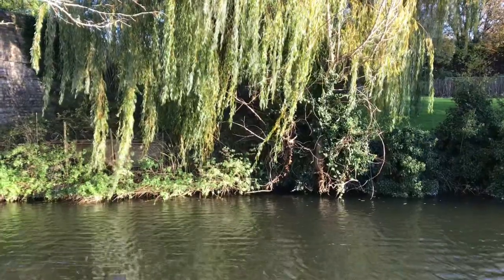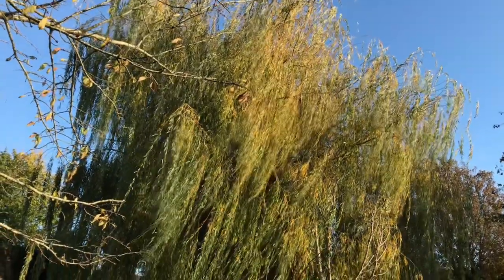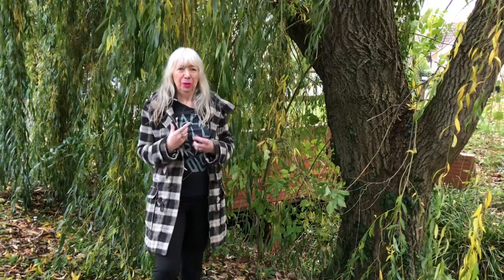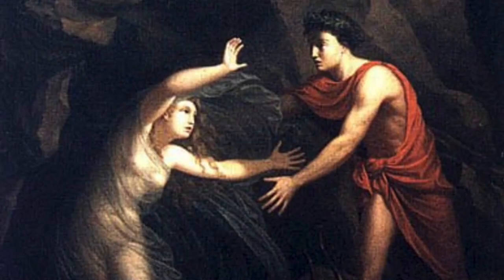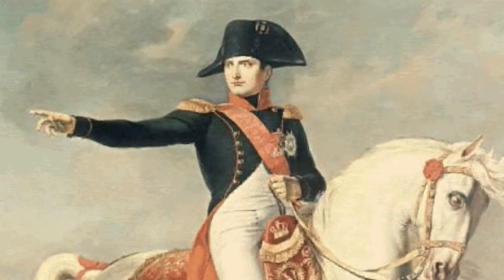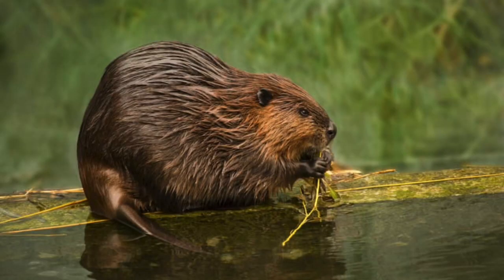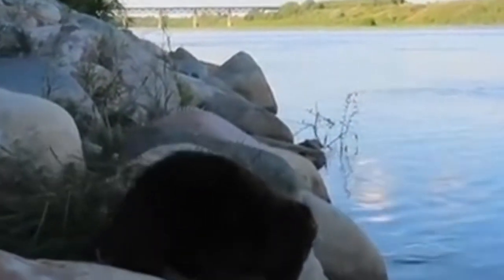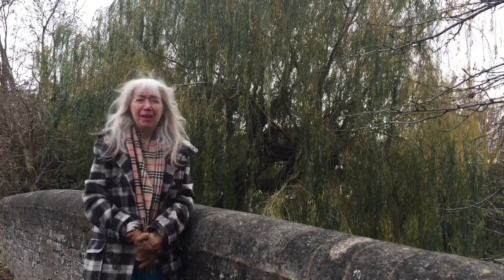The Willow Tree Facts and Folklore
The Weeping Willow Tree: Wind in the willows, Fascinating history￼ about one of the nations favourite trees￼.￼